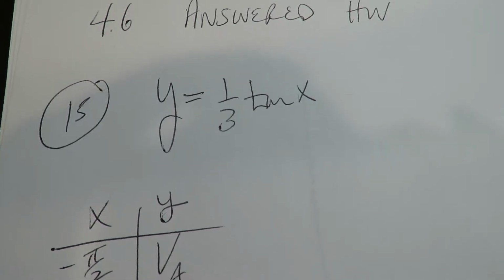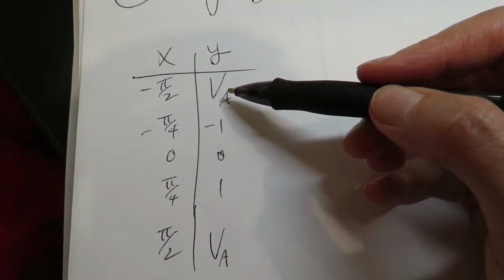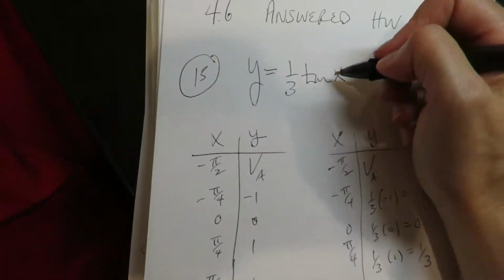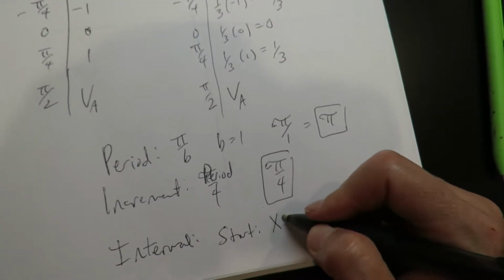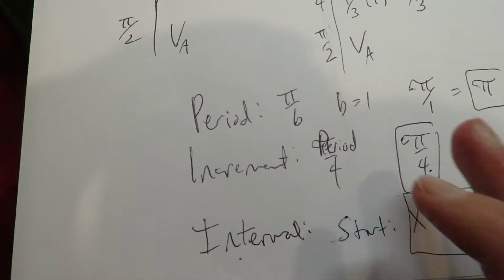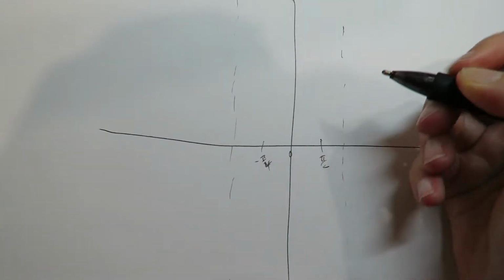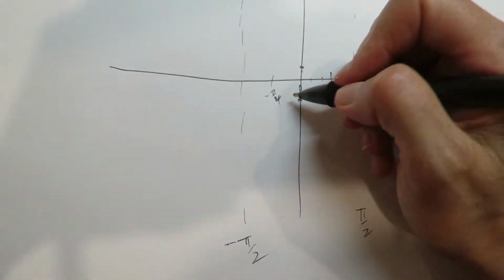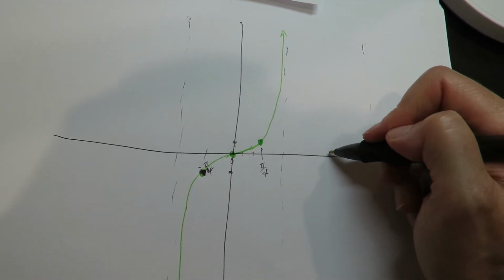(180) Section 4.6- Answered HW- Q15